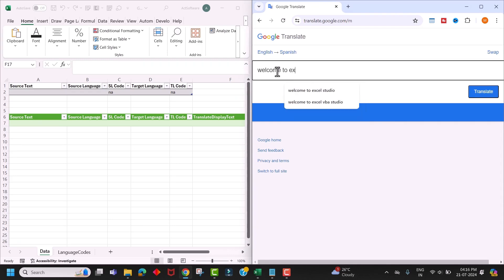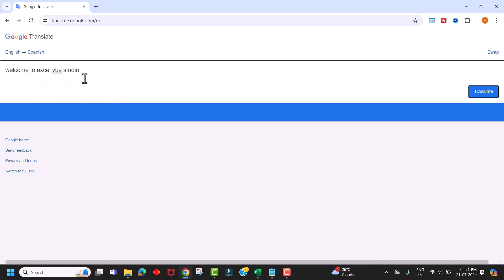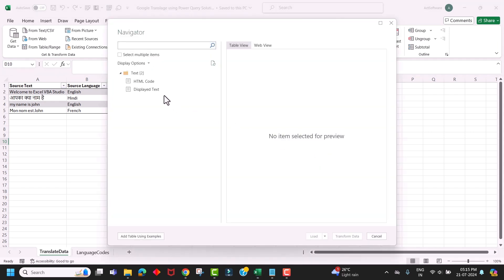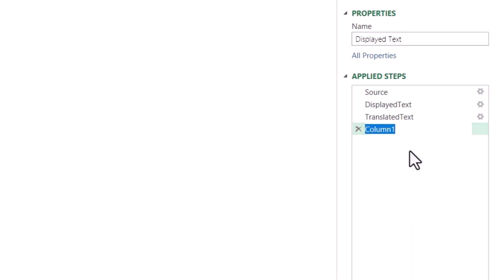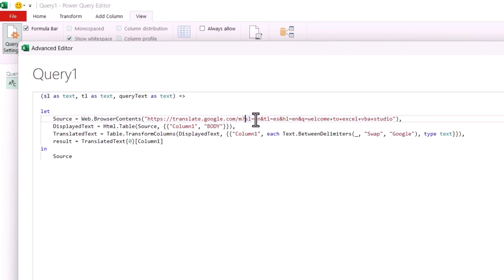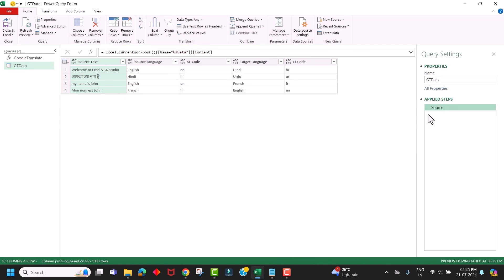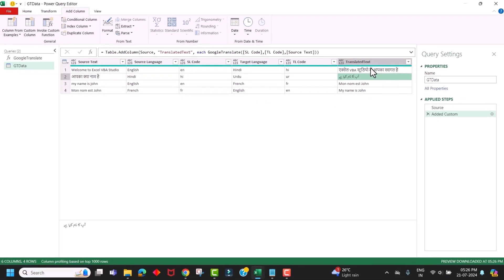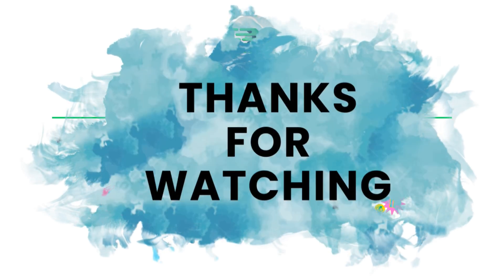Google Translate Using Power Query | Excel Best Ever Function to Translate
Google Translate Using Power Query Custom Function

Learn how to use Google Translate with Power Query in Excel! This tutorial will show you the best ever function to easily translate your data.

Must Watch !!!

How to Translate text using Excel | How to translate text using Excel VBA | How to translate text using Power Query

If you would like to translate any text into different language then this video is for you.

Learn how to create Google Translate function in excel using VBA User Define Function (UDF), this video will help you understand how google translate function works and how to create similar type of other UDF functions in Excel.

Must Watch video to translate english to other languages or other languages to english

Google Translate integration
Power Query custom functions
Excel data automation
Language translation in Excel
Excel tips and tricks
Google Translate
Google Spreadsheet
Translation
Translate
Power Query
Excel VBA
Google Translate in Excel Using Power Query
Google Translate in Excel VBA
Translate
Spreadsheet
Translation
English to
Language
Detect Language